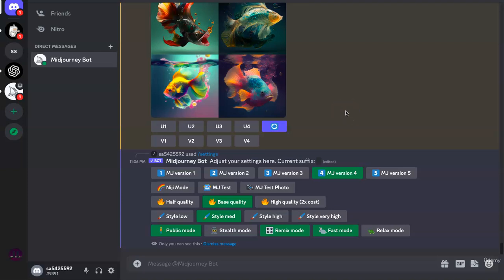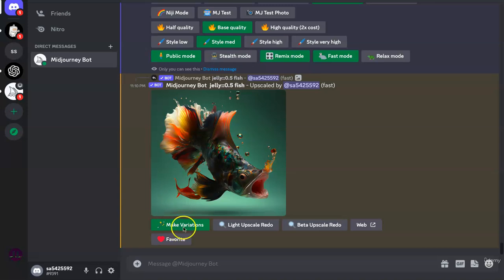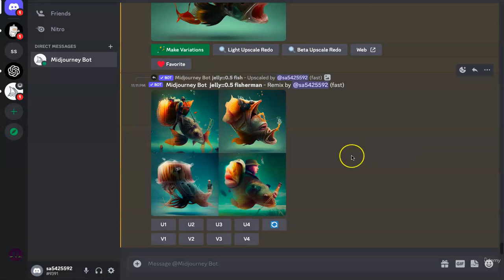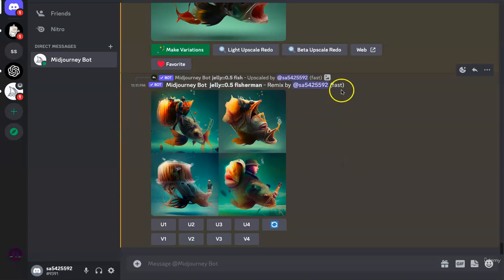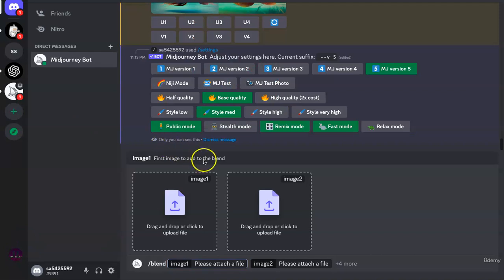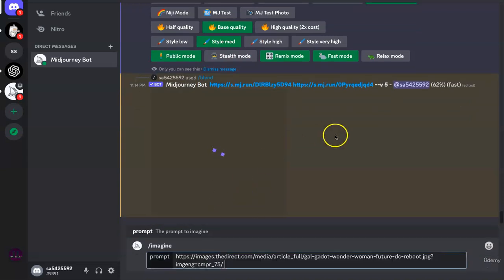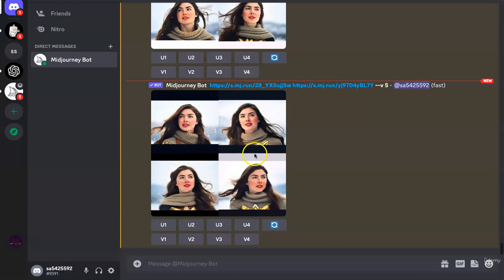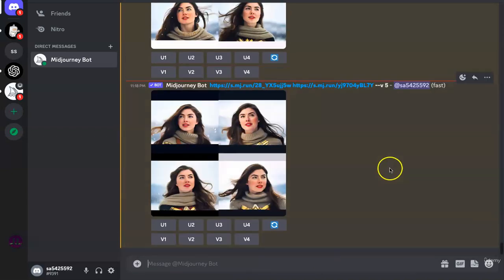190 Blend & Remix Feature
Absolutely! Let’s explore the **Blend** and **Remix** features—two creative tools that are commonly used in image generation, design workflows, and multimodal AI systems.

## 🧪 **Blend Feature**

**“Blend” means combining multiple inputs into a unified output.**

### 🎨 In Image Generation:

The **Blend** feature takes two or more **images**, or **text+image combinations**, and fuses them into a single coherent visual result.

🔧 You’re telling the AI:

“Take aspects from *each* of these and merge them into one creation.”

### 🔀 How It Works:

* Blending two portraits → generates a face with shared features
* Blending a photo of a tiger and a city skyline → tiger-shaped cityscape, or vice versa
* Text-to-image blend:
  “A robot” + “a Renaissance painting” → A robot *painted in* Renaissance style

### 📌 Example Use:

* Style transfer (merging color or brushwork of one image with subject of another)
* Hybrid creatures or environments
* Morphing between characters or aesthetics

## 🎛️ **Remix Feature**

**“Remix” takes a single input and *reimagines* it with changes in style, setting, or structure.**

It’s like saying:

 “Keep the essence, but shift the expression.”

### 🧠 Use Cases:

* **Remix an image** in a different **art style**

   Original: Forest photo → Remix: Cyberpunk forest
* **Remix a text description** for a different vibe

   "A quiet village" → Remix: "A haunted village" or "A futuristic village"

### 💡 In Tools (like some creative UIs):

* You click “Remix” on an image → system reinterprets it using current style/settings
* Great for iterating fast, creating variations, or discovering unexpected versions

## 🧬 **Blend vs. Remix — Key Difference**

| Feature   | What it Does                    | Input Type                        | Output      |
| **Blend** | Fuses **multiple** inputs       | Image + Image, or Text + Image(s) | A composite |
| **Remix** | Alters **one** input creatively | One Image or Prompt               | A variation |

## 🎯 When to Use:

* **Blend** when you want *fusion or synthesis*
* **Remix** when you want *exploration or evolution*

Would you like to try a hypothetical prompt using both Blend and Remix features? Or a visual step-by-step breakdown?